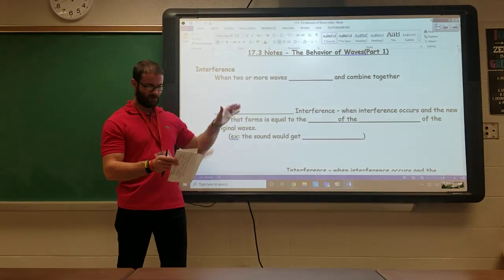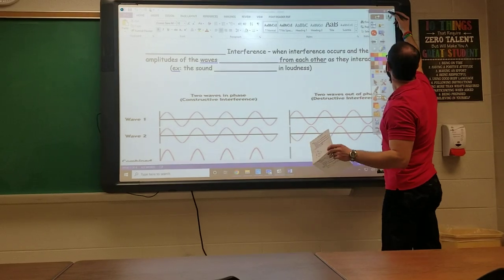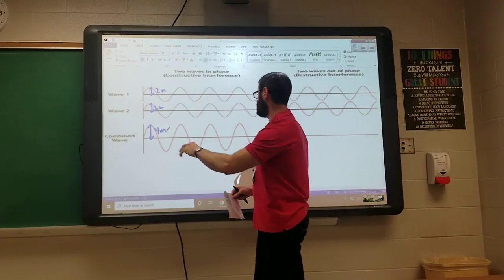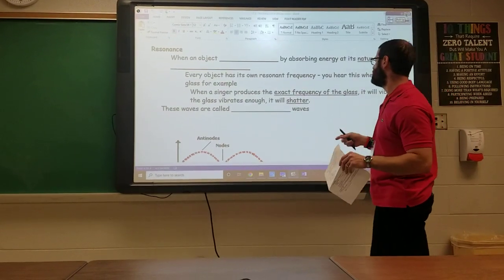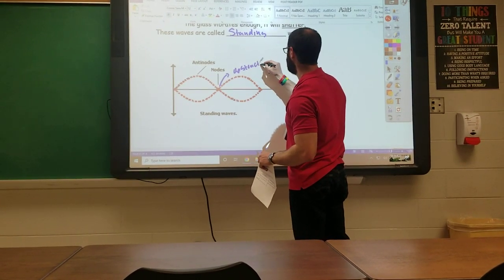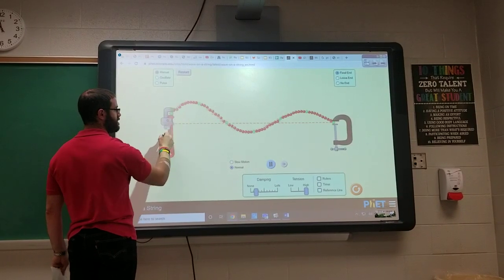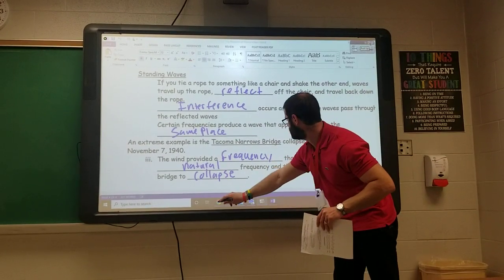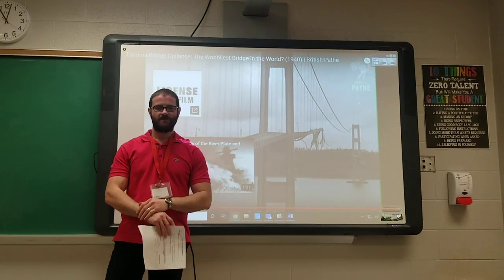Mr. Piccirilli ICP 17.3 Video #2 E-learning 4/8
Interference, resonance, standing wave